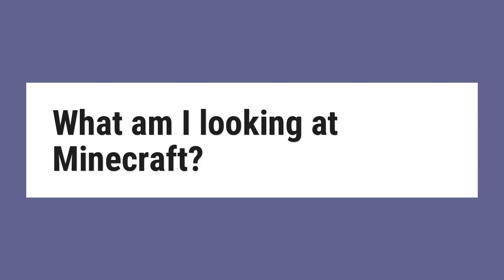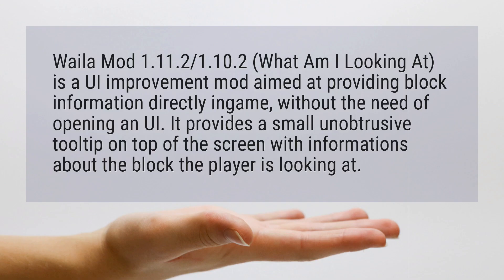What am I looking at Minecraft?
Waila Mod 1.2/1.2 (What Am I Looking At) is a UI improvement mod aimed at providing block information directly ingame, without the need of opening an UI. It provides a small unobtrusive tooltip on top of the screen with informations about the block the player is looking at.